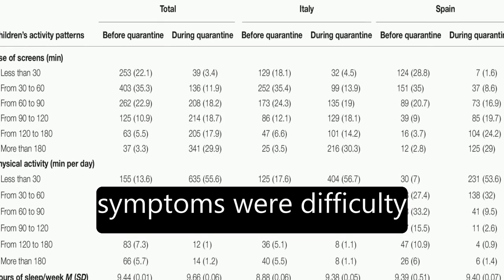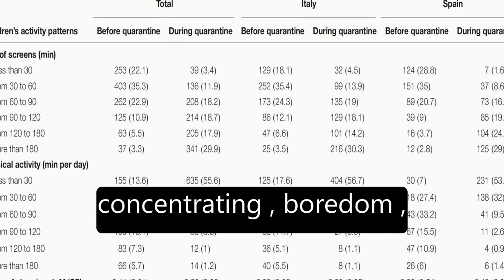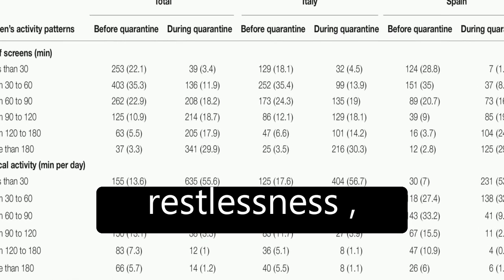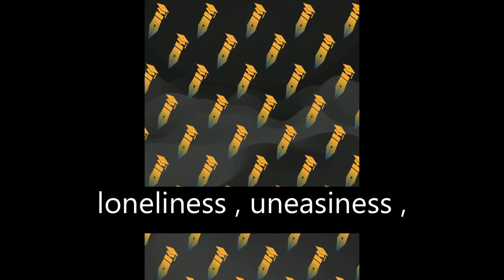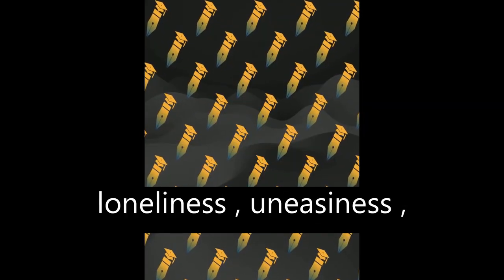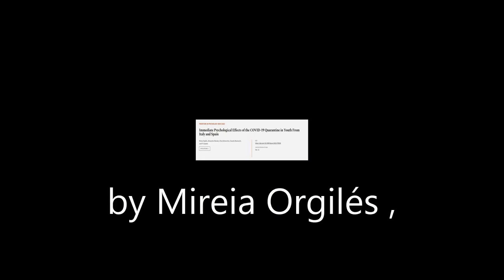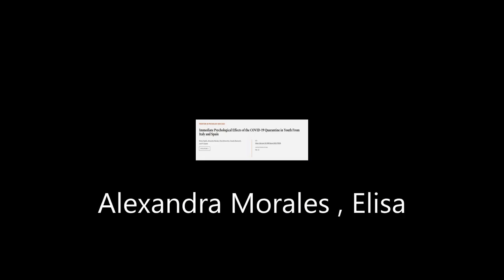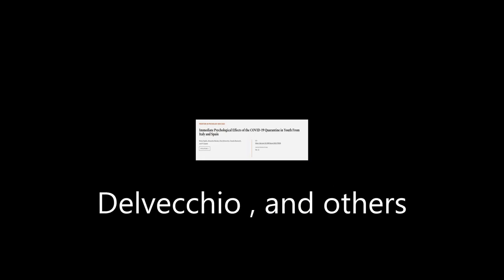Immediate Psychological Effects of the COVID-19 Quarantine in Youth From Italy and Sp... | RTCL.TV